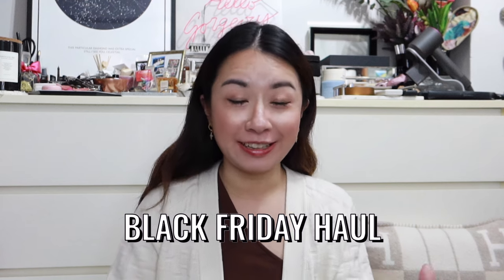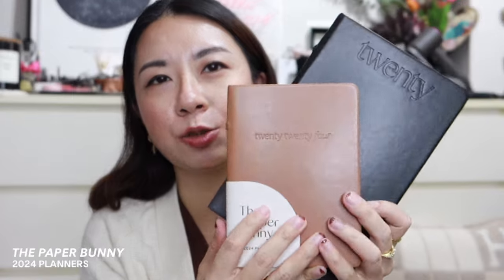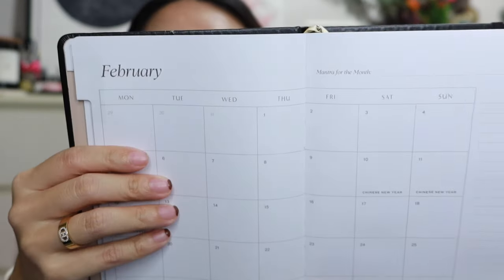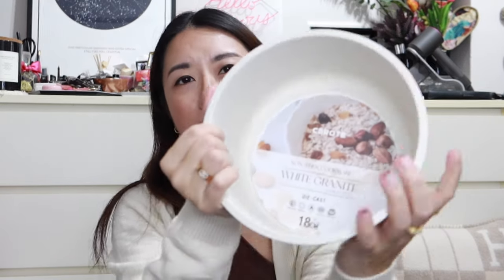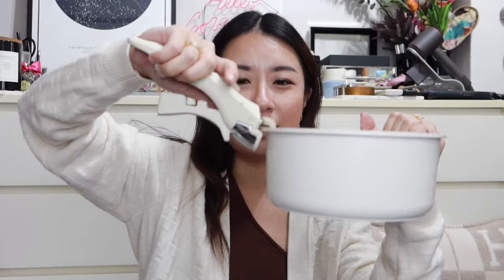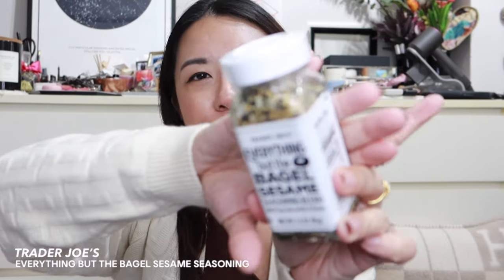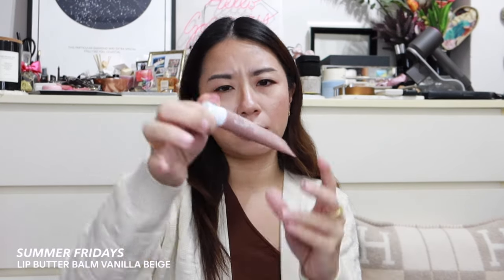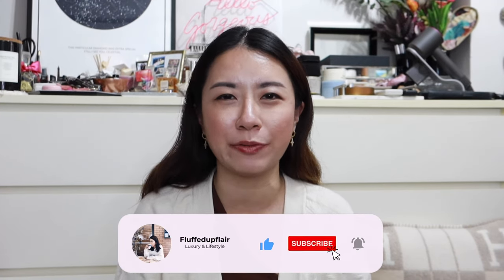WHAT I GOT ON BLACK FRIDAY | FLUFFEDUPFLAIR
A little late, but thought I'll share with you what I got for Black Friday this year! Some jewellery, homeware items and bits & bobs. Hope you enjoy it (:

M E N T I O N E D :
↠ COS Black Puffer Bag Small

W E A R I N G  :
↠ Hermès Cashmere Cream Sweater
↠ Raven James Earrings

M A K E  U P :
↠ AZTK Japan Palette (from Donki)
↠ Hermèsistible Infused Lip Care Oil in Rouge Amarelle

All opinions in the video are my own. Some of the links used above are affliate links which means I receive a little % of commission from items bought via the affliate links. As a customer, it doesn't cost you anything extra. Thank you for using the links 🤎